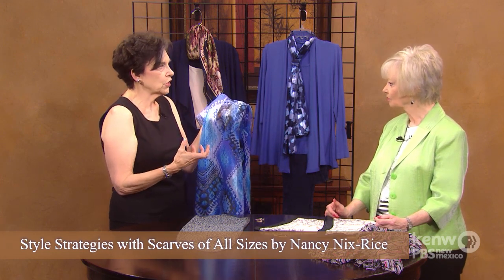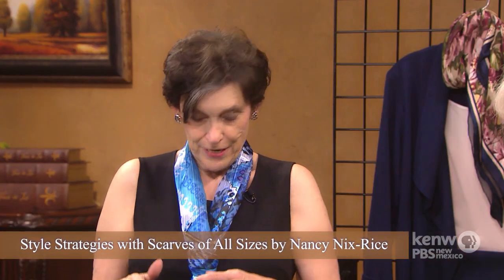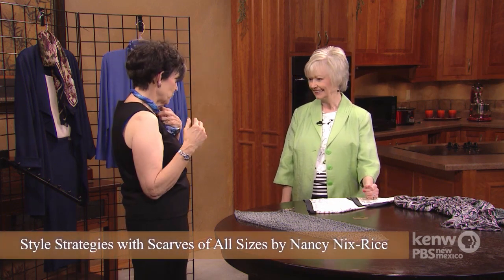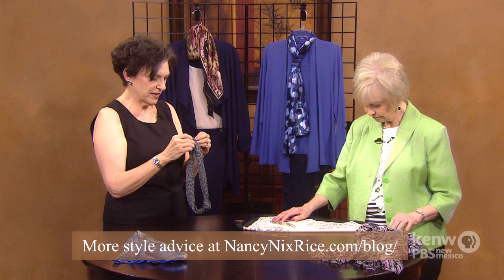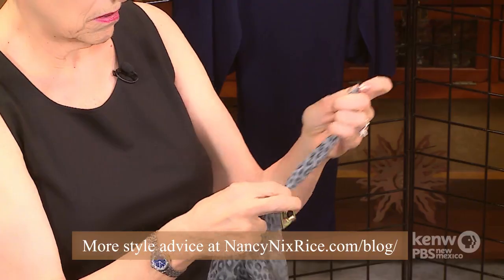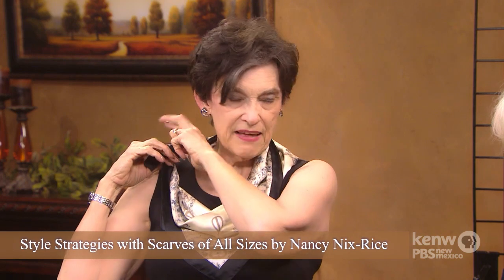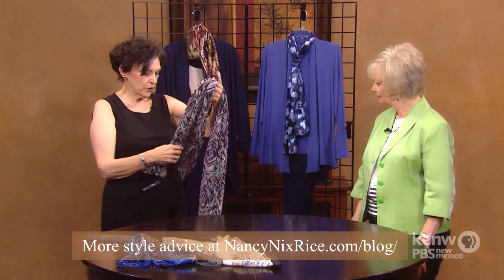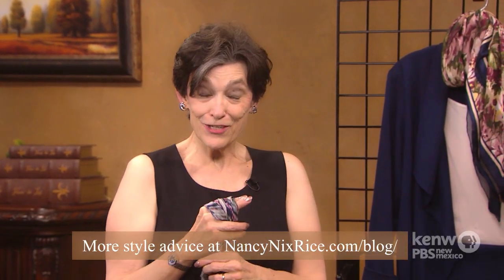Style Strategies with Scarves of All Sizes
Think you're "not a scarf person"? These easy, fully explained ways to tie and wear scarves of all styles and sizes will change your mind in a hurry.